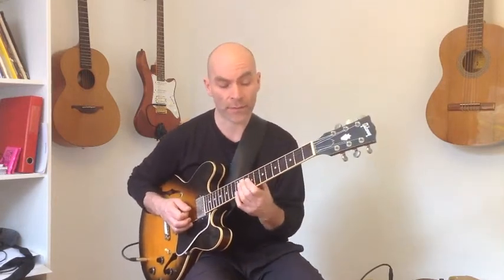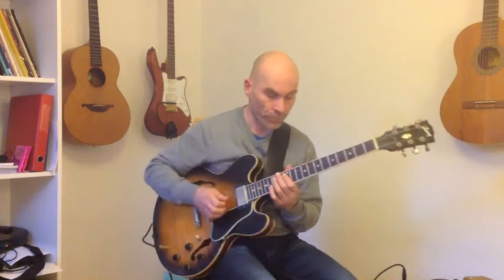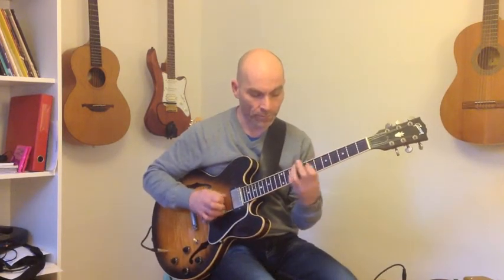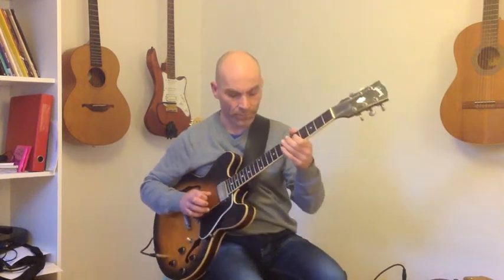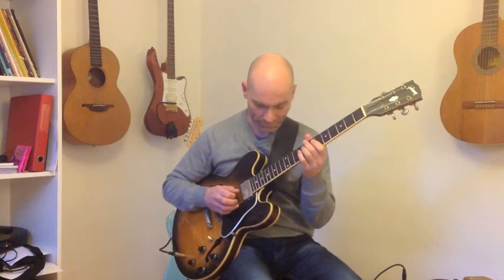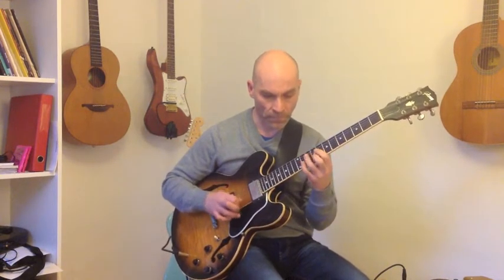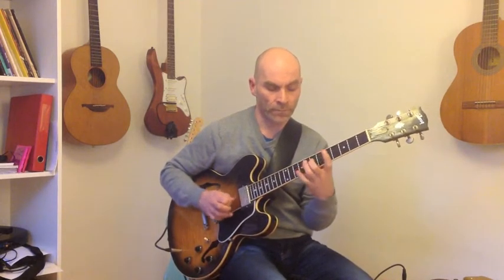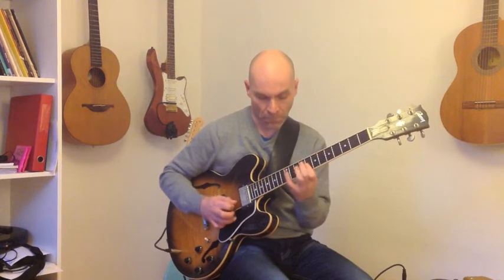Working With Vocabulary 2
In this video I demonstrate a very basic approach to work with the placement of a phrase. The lick is taken from the second phrase of Andreas Öberg's "My Kind of Bebop".
I have recorded a latin feel to show how to "get behind" the changes and a swing feel to show how to "get ahead of" the changes.
The changes on the latin feel are Fm7 - Bb7 - Ebmaj7 - Eb6. The changes on the swing feel are Fm7 - Bb7 - Gm7 - C7
I also recorded me jamming on the latin-feel changes.